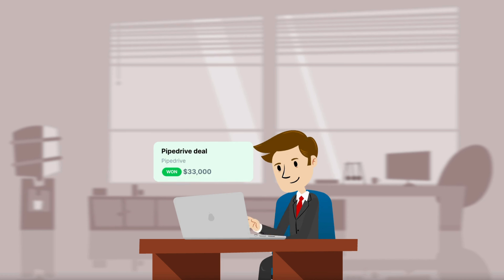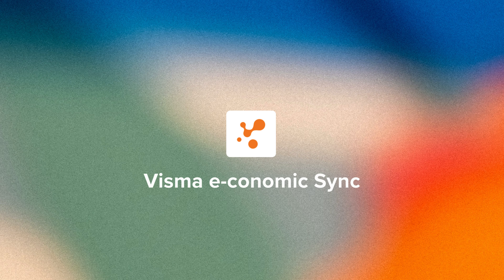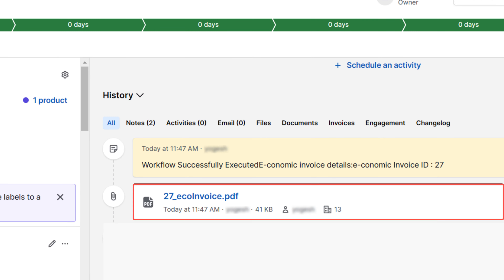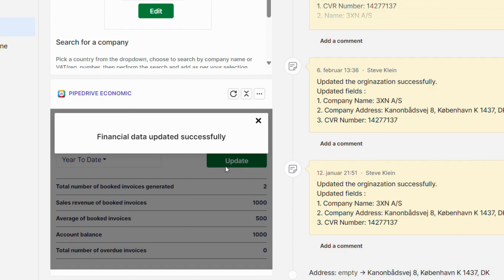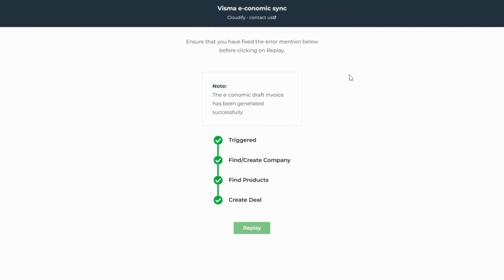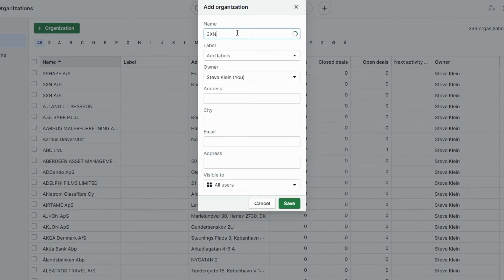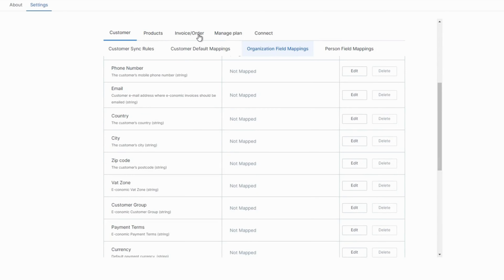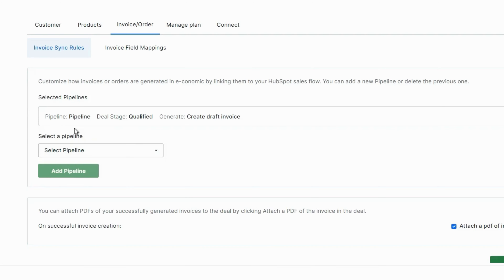Pipedrive e-conomic Sync App Overview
Are you looking to enhance your business processes and boost productivity? Discover how the Pipedrive Visma e-conomic app can revolutionize your workflow! In this video, we delve into the seamless integration and synchronization capabilities of Pipedrive, empowering you to effortlessly manage your sales pipeline and financial data.

Key Feature Points:
1. Automated Data Sync: Effortlessly synchronize your Pipedrive and Visma e-conomic data for real-time updates.
2. Streamlined Workflow: Experience a seamless flow of information between your CRM and accounting software.
3. Enhanced Efficiency: Save time and reduce manual data entry with automated processes.
4. Improved Accuracy: Ensure data consistency and eliminate errors with synchronized information.
5. Boosted Productivity: Focus on growing your business while Pipedrive handles the integration complexities.

Unlock the full potential of your business with the powerful Pipedrive Visma e-conomic app! Don't miss out on this opportunity to optimize your operations and drive success.